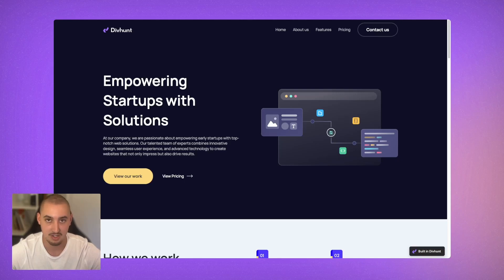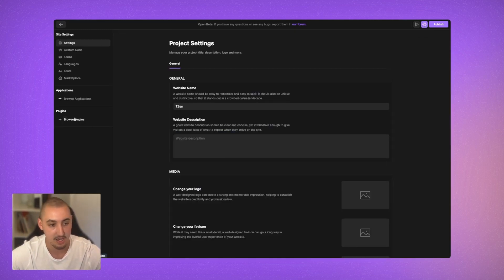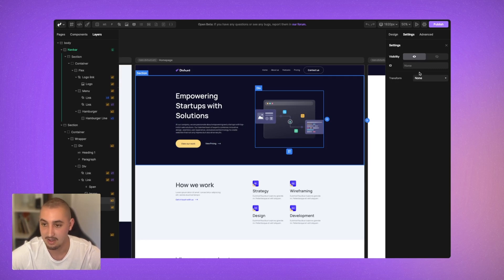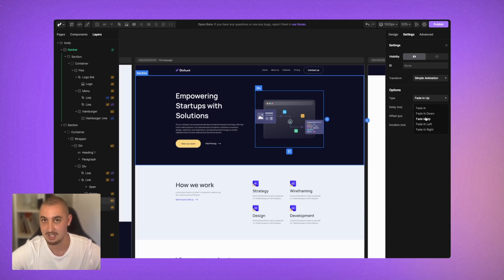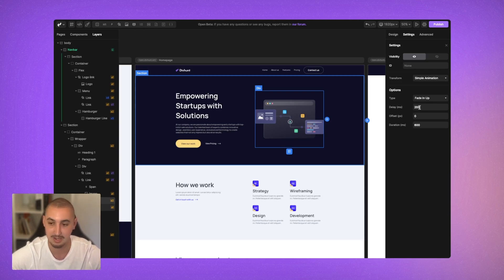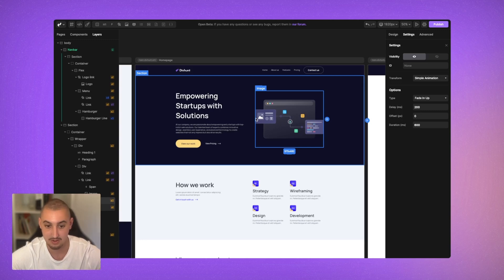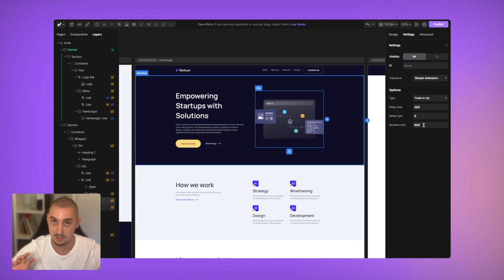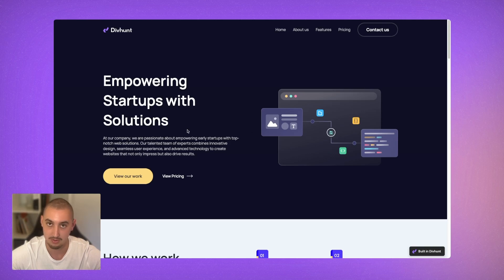Scroll Animations Without Code | Divhunt Plugin Tutorial